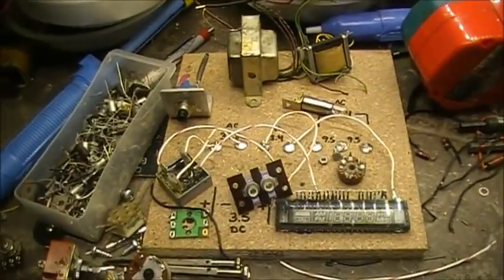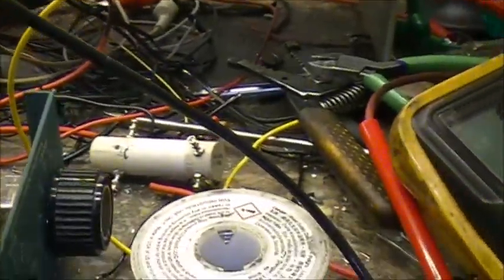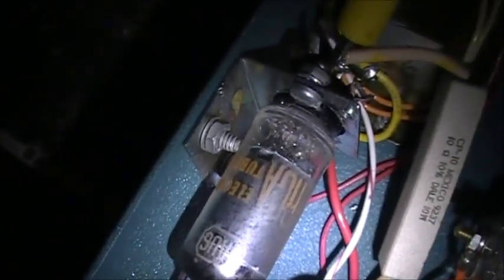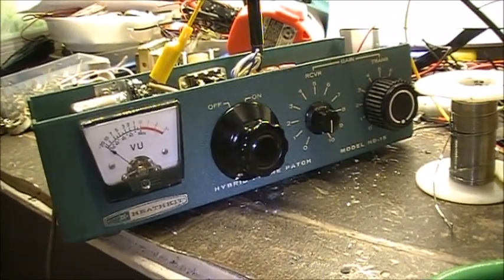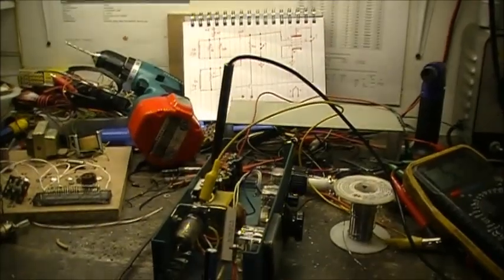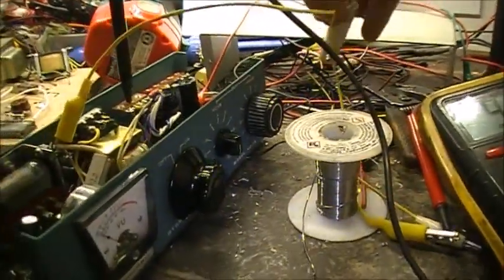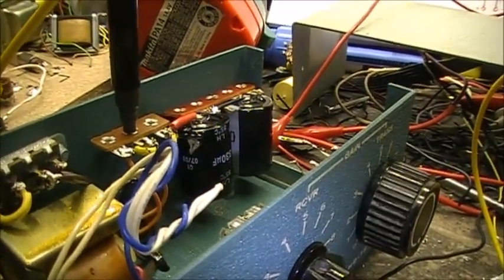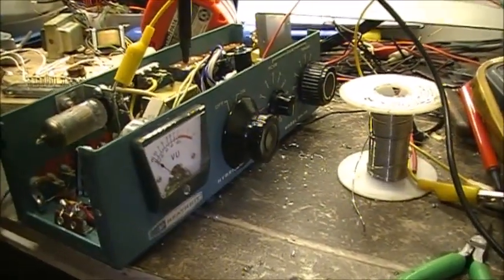6AU6 Regenerative receiver Part-1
This is a special re-edited upload of the original video, edited specially for the butt hurt sensitive folks out there!  There are lots of you so it would seem!  LOL